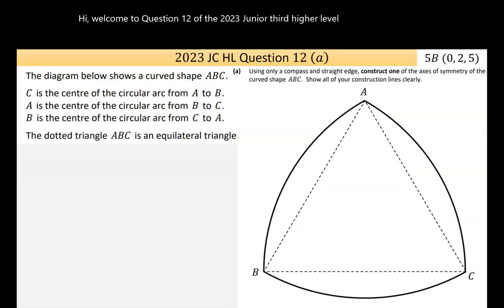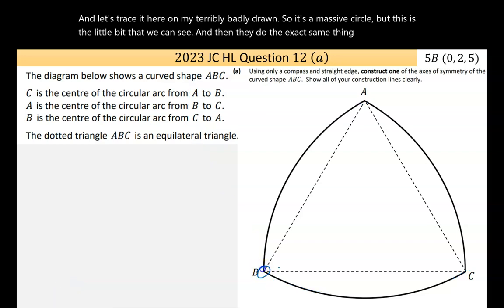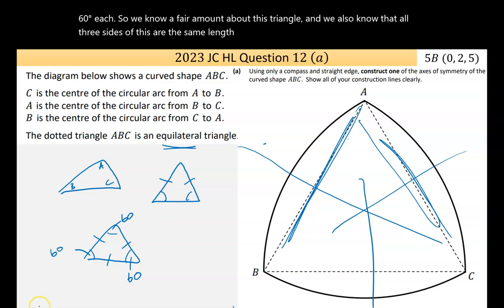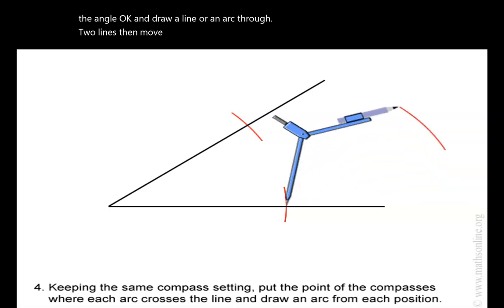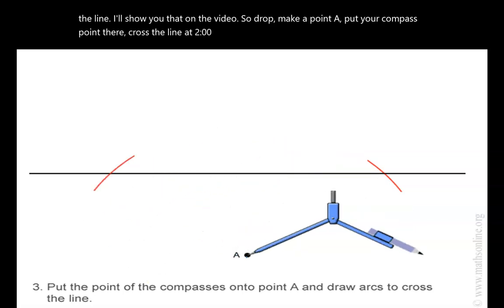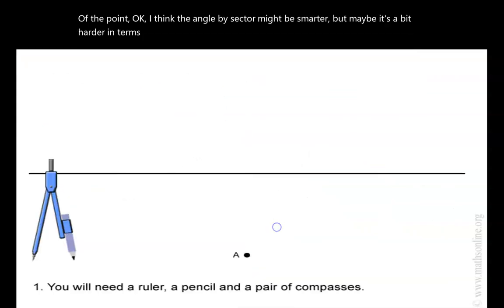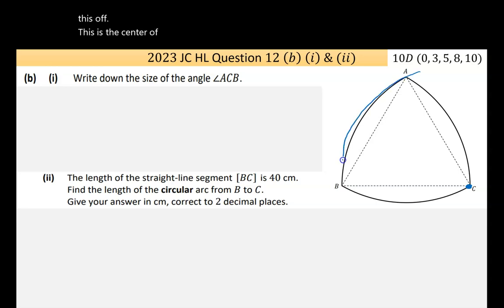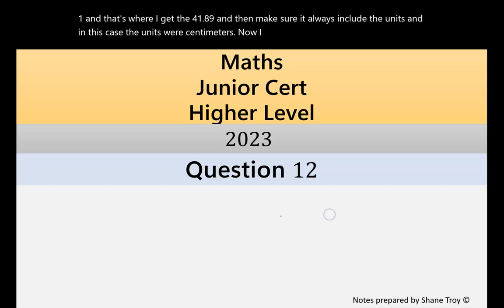2023 JC HL Question 12